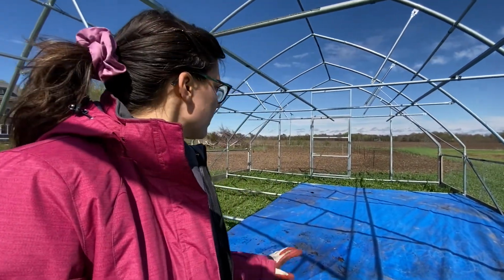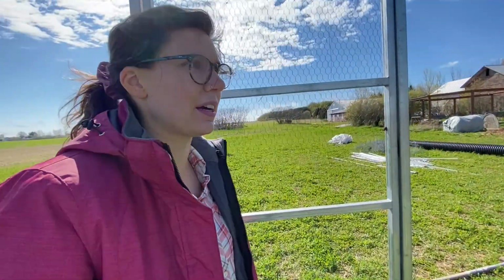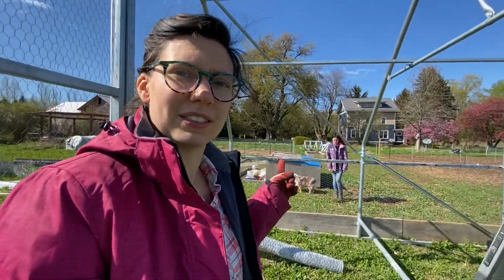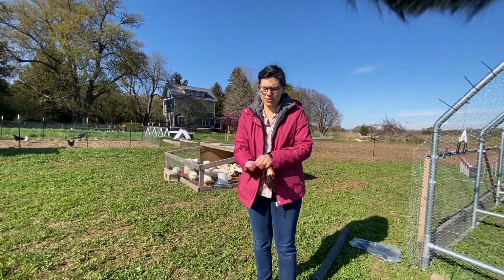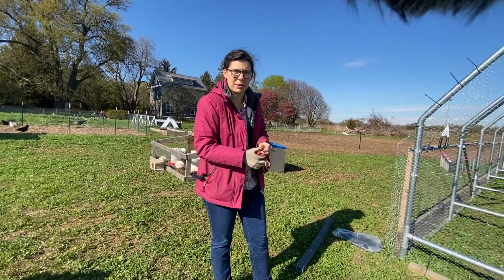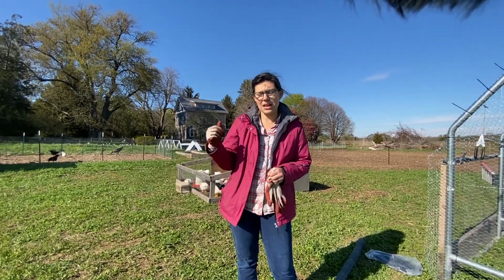Making the New Meat Bird Pen Work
Hey! Thanks for stopping by today. This video will be short, but I am showing you how I made the big meat bird pen temporarily work for our Cornish Cross chickens.